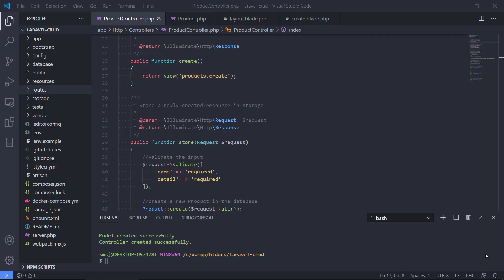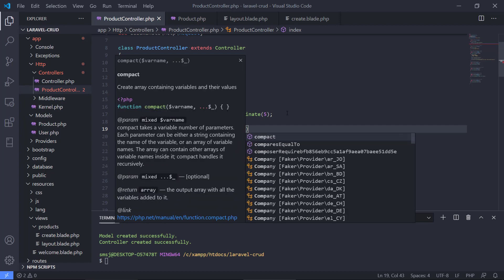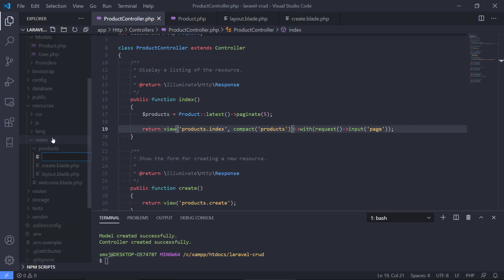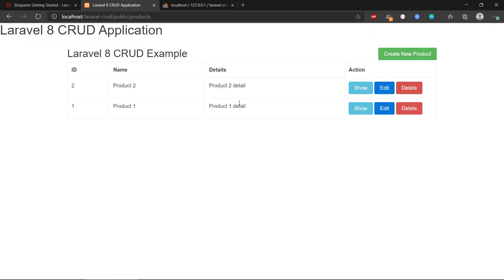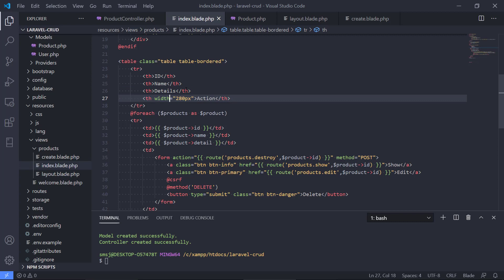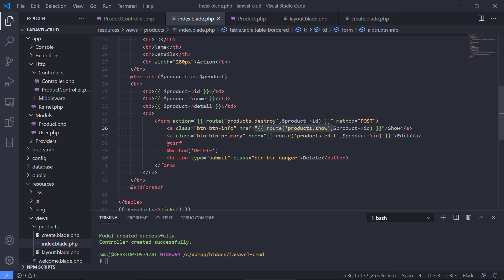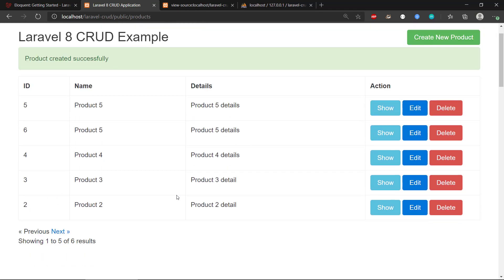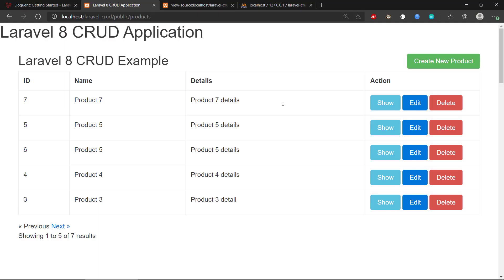Building a Laravel 8 CRUD Web Application - 09 - List all products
In this video series I demonstrate how we can develop a full CRUD (Create-Read-Update-Delete) web application from scratch using the PHP web application framework Laravel version 8. During the videos, we will talk about Model-View-Controller, migrations, the Blade template engine, Composer, opinionated and un-opinionated etc.